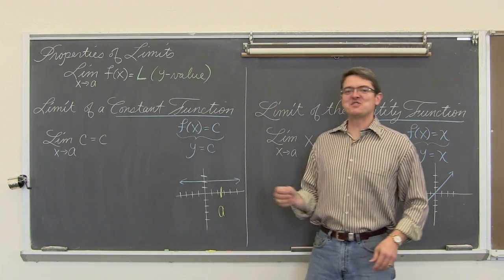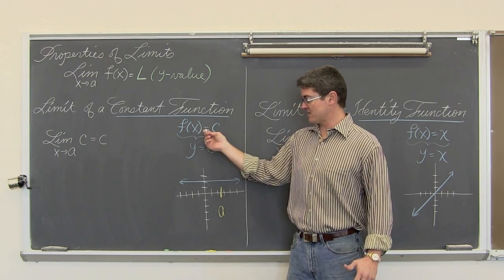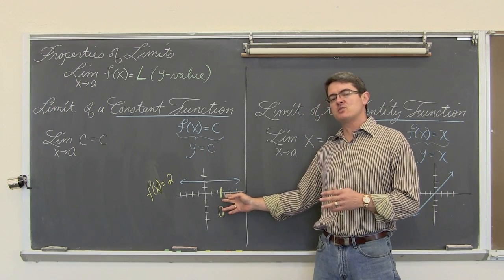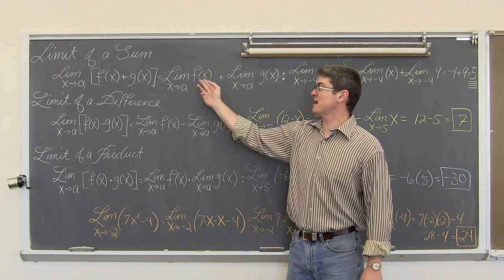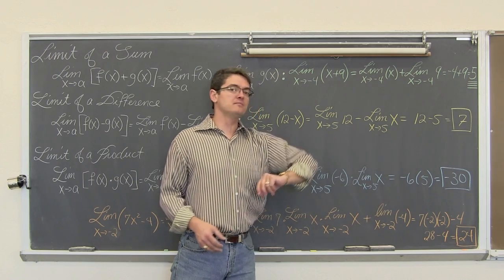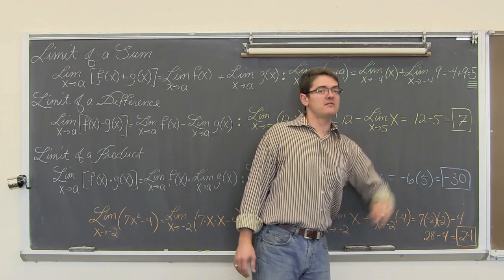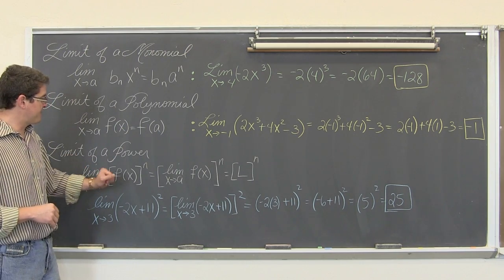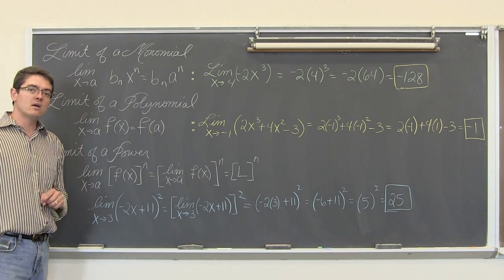Properties of Limits Calculus 1 AB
I introduce the properties of limits that allow you to find the real limit of a function as x approaches "a" without needing to make a t-table or graph the function.

Please Like, and Follow as well at:
Facebook.com/profrobbob
Twitter.com/profrobbob